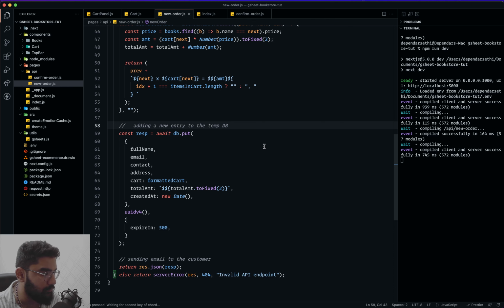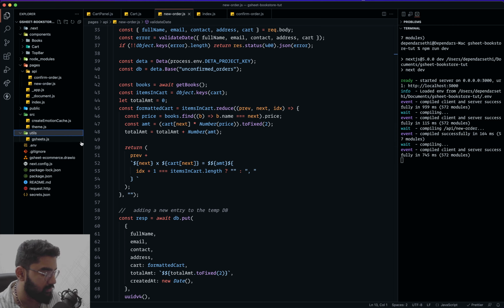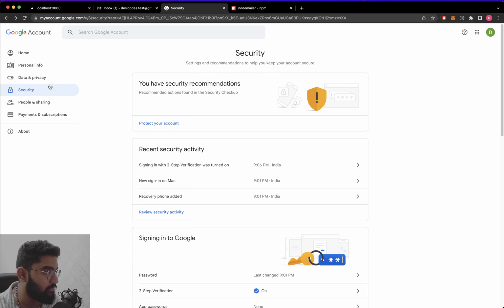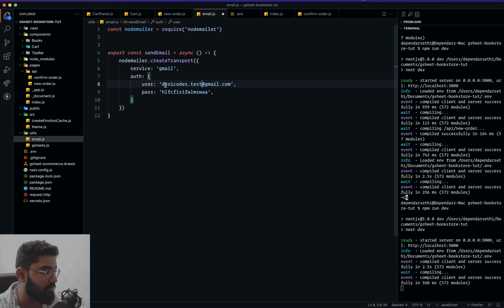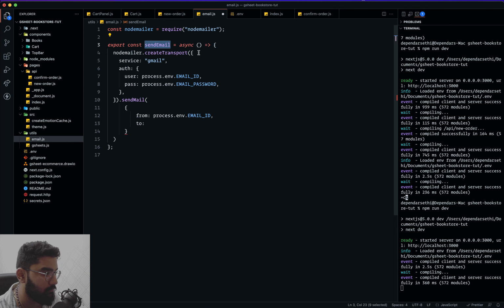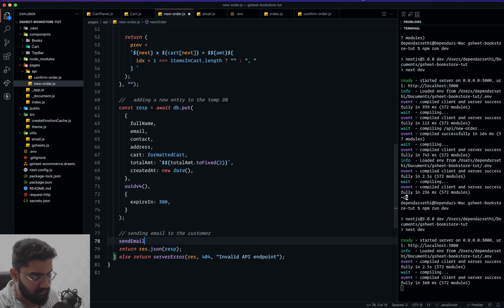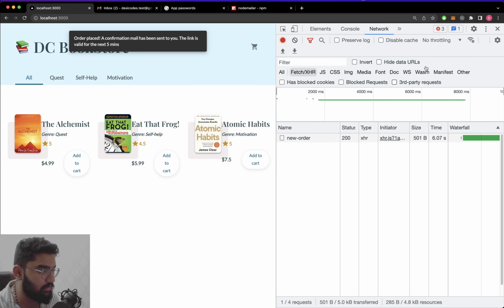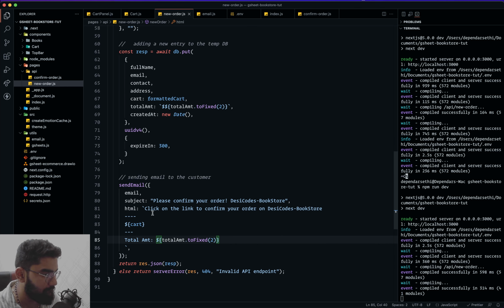Google sheet to online store - #41 Sending confirmation mail